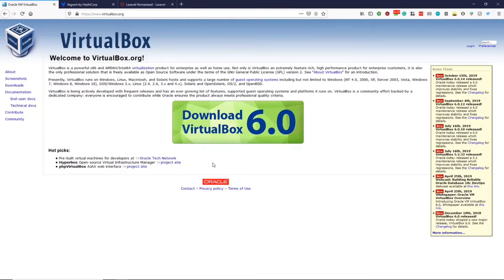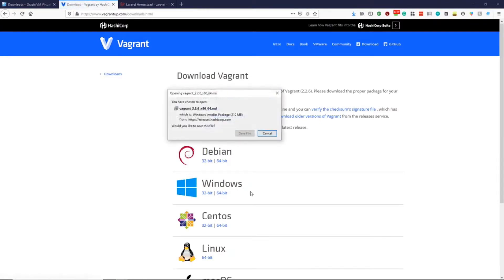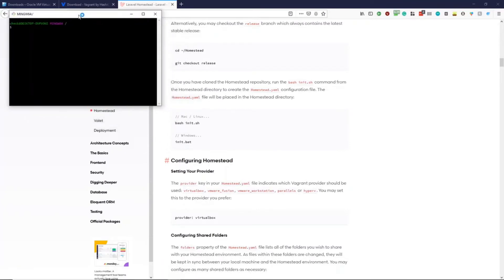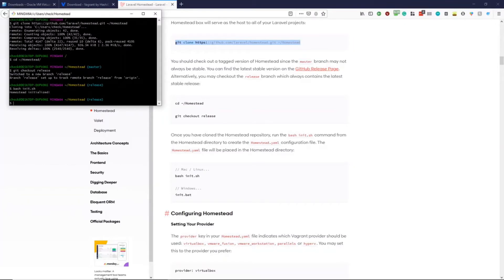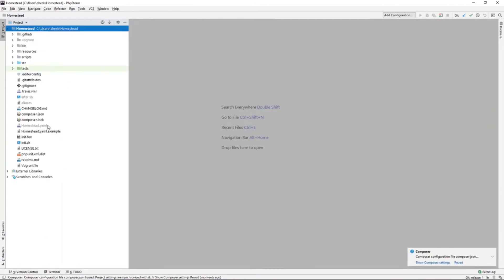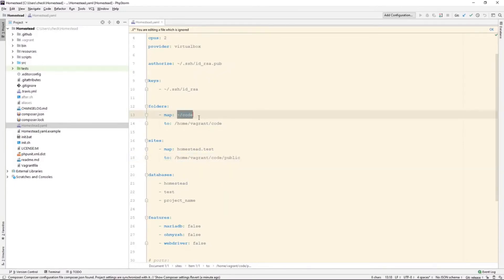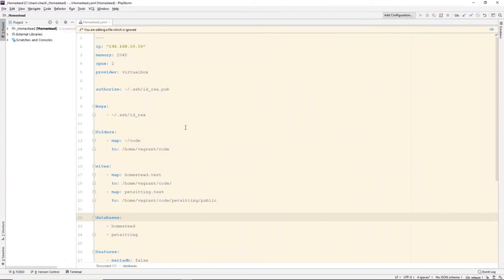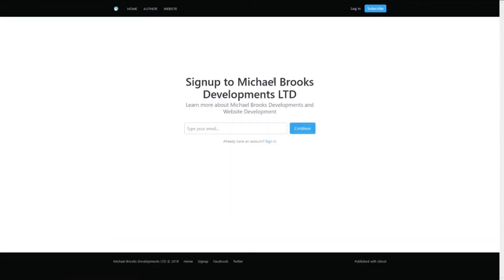Setup Homestead, Vagrant & Install Laravel in VirtualBox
Are you still using XAMPP or WAMP? How to standardize the development environment? Homestead is the official dev environment for you, it let you easily create your own Ubuntu VM server in Windows 10!

Let's follow this step-by-step tutorial to learn setting up the Homestead in Windows 10 with VirtualBox & Vagrant!

🔖 Chapters：
0:00 Intro
0:48 Install Git
1:45 Generate SSH Key
3:08 Install PuTTY & HeidiSQL
3:37 Install VirtualBox
4:15 Install Vagrant
4:43 Install NFS Plugin
5:32 Pull Homestead from GitHub
6:33 Download VagrantBox （
7:53 Configure Homestead.yaml
9:54 Boot up VM，Vagrant Up !
11:10 Use SSH Key login without password
12:34 Install Laravel 8.x
14:42 Manage Database without SQL Commands
15:45 Checkout Laravel Welcome Page